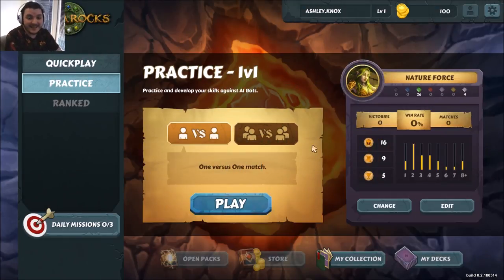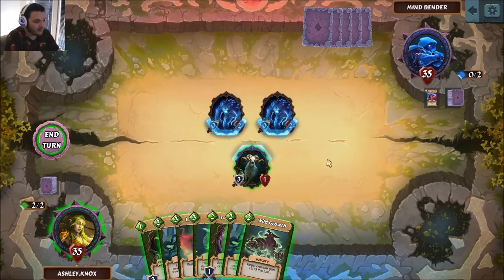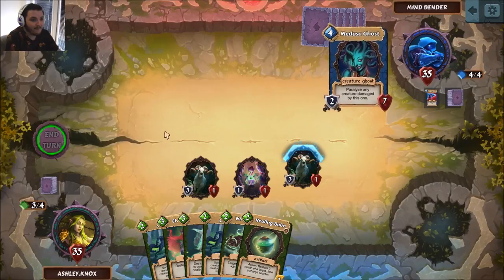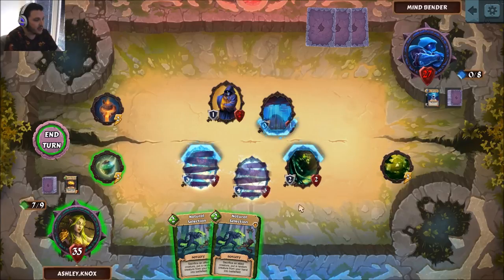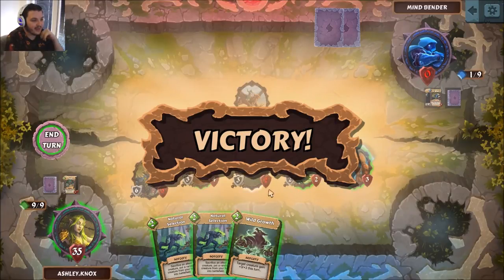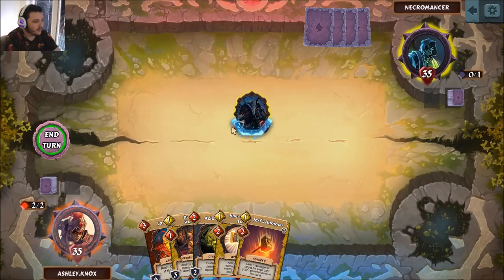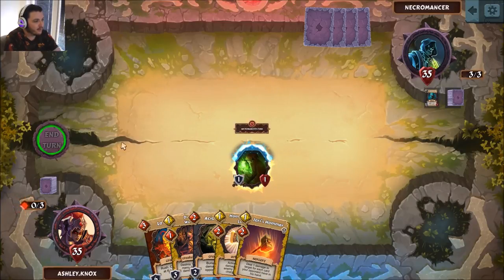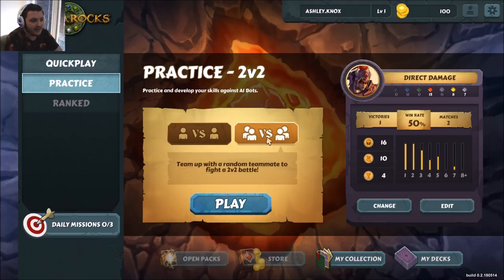ManaRocks Gameplay and Game Overview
and get involved,

in the first video I'm looking at some of the pre built decks the games come with but I'll show you some gameplay.